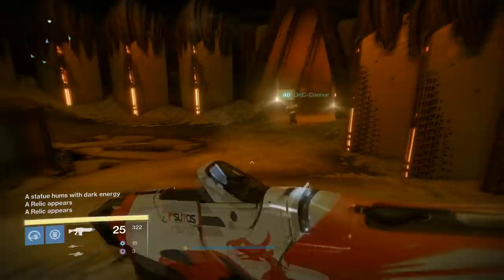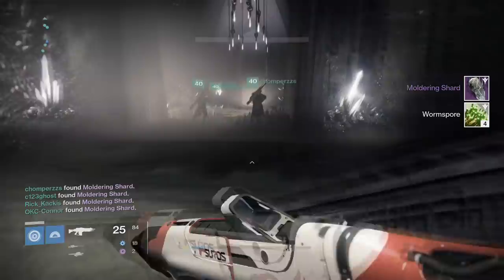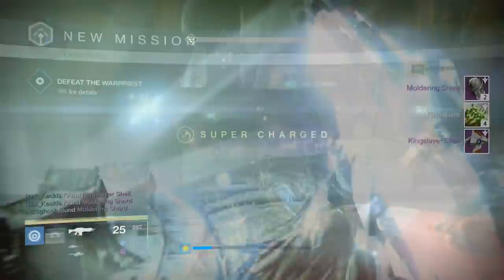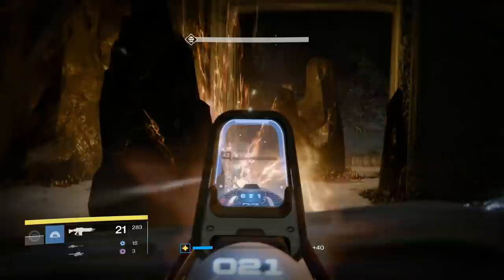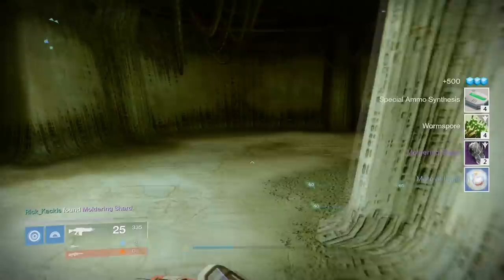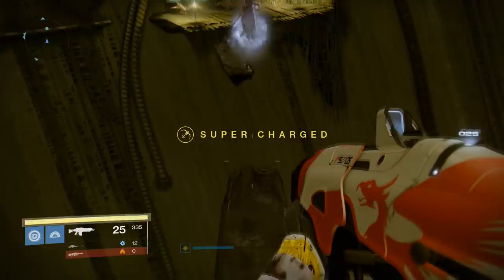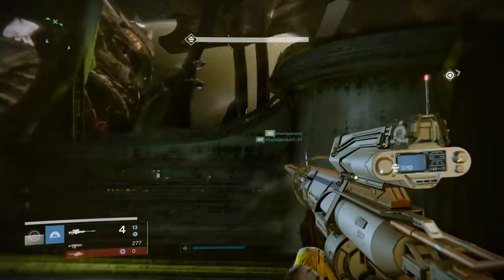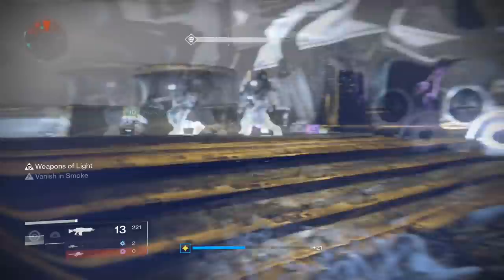Destiny: King's Fall FOR DUMMIES! | Complete Raid Guide and Walkthrough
The Complete King's Fall Raid Guide and Walk through!
Raid Section Menu:

-Statues & Relics Guide (Starting the Raid): 0:28

-Hive Ship Jumping Puzzle Walkthrough & Chest Location: 4:00

-Decoding the Door Guide: 8:00

-Warpriest Guide: 13:20

-Labyrinth Guide & Chest Location: 21:00

-Golgoroth Guide: 22:40

-Second Jumping Puzzle walkthrough & Exotic Raid Chest Location: 28:25

-Deathsingers Guide: 31:48

-Oryx Walkthrough: 38:10

I hope you enjoyed this complete King's Fall Raid Walk-through & Guide for The Taken King DLC in Destiny!